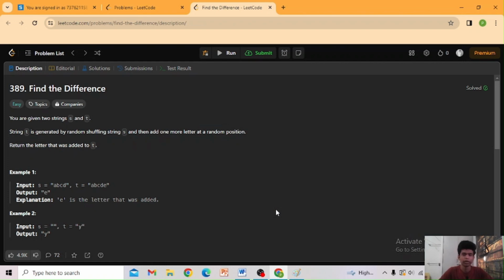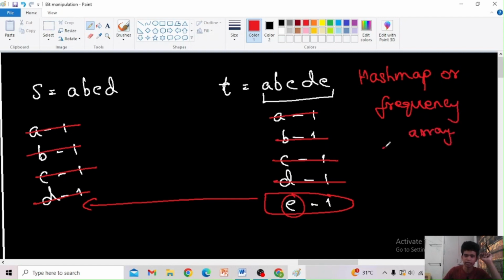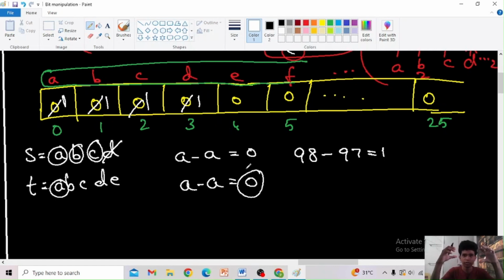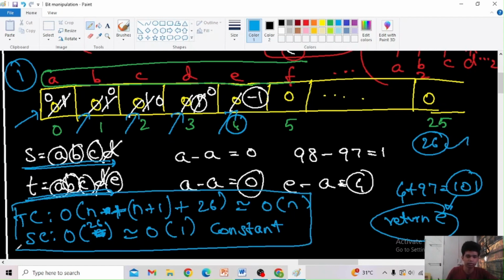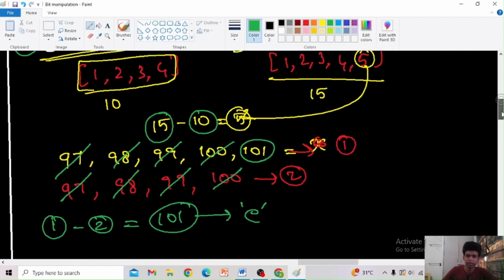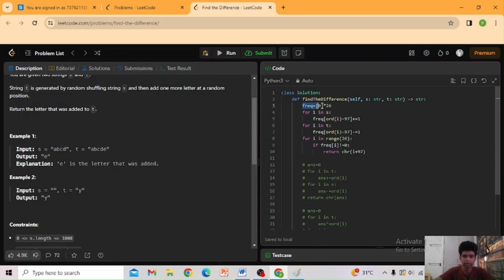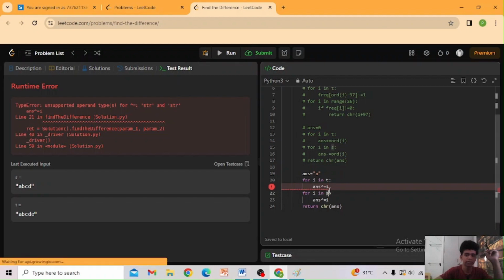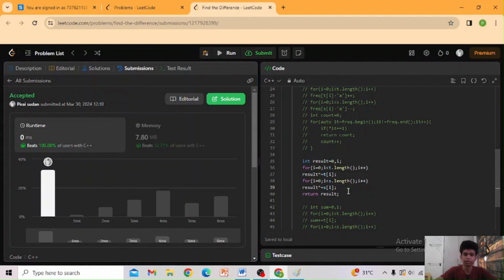Find the Difference | Leetcode 389 | Approach + Code with explanation.